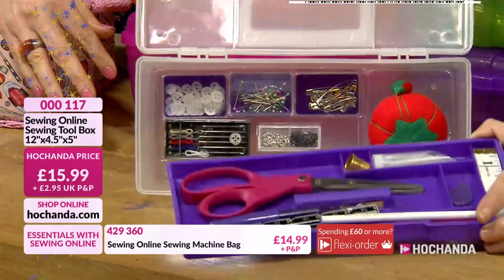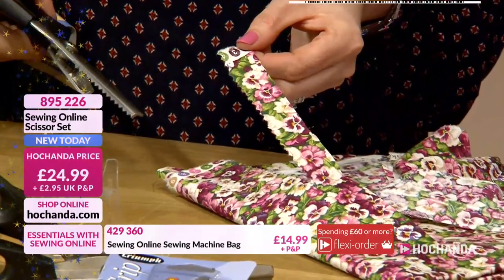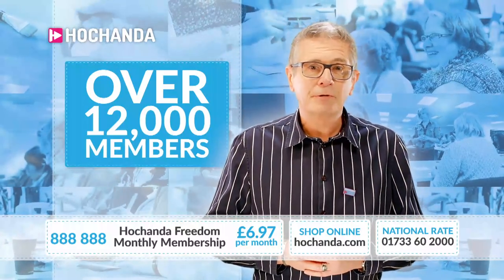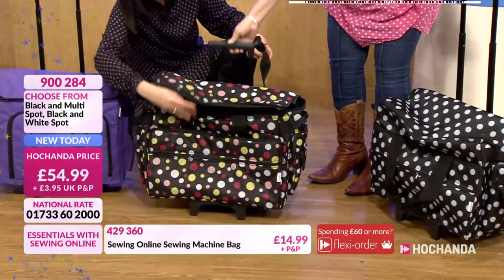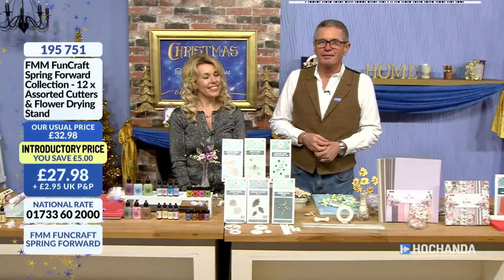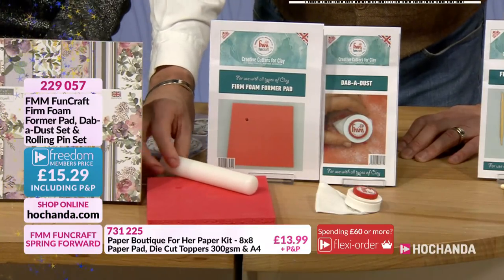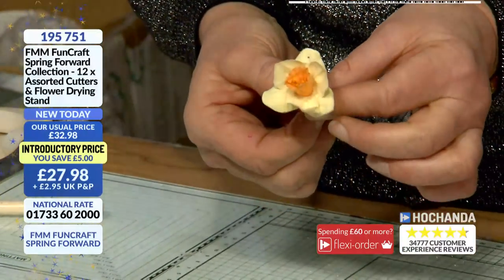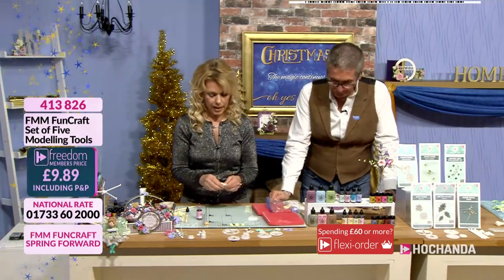Hochanda TV - The Home of Crafts, Hobbies and Arts Live Stream